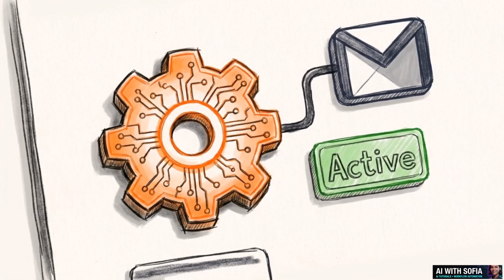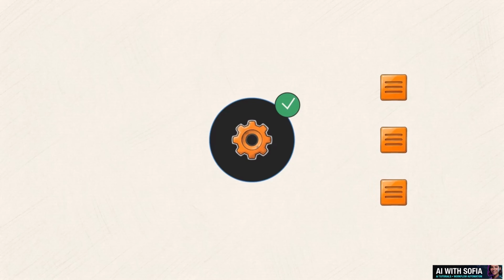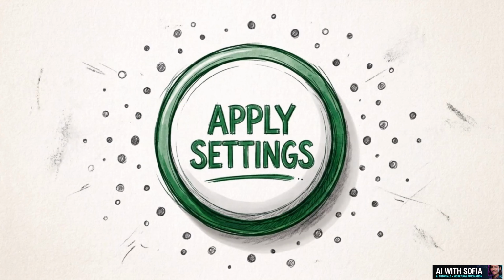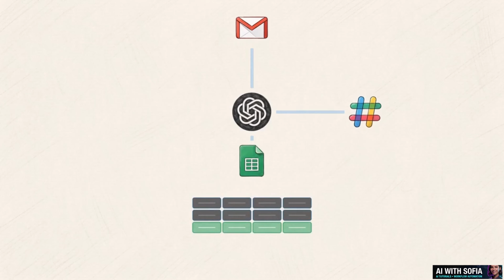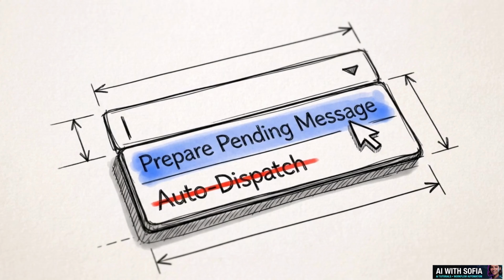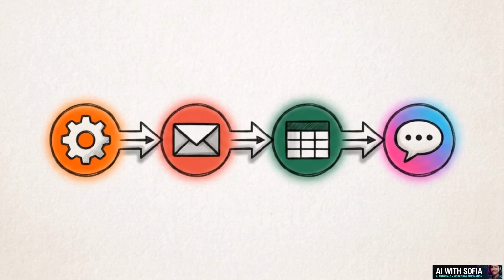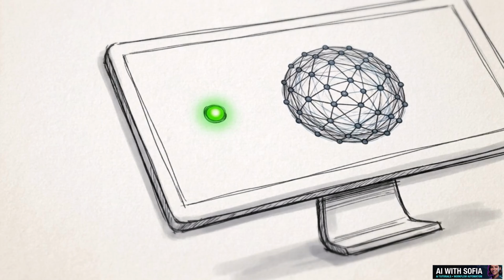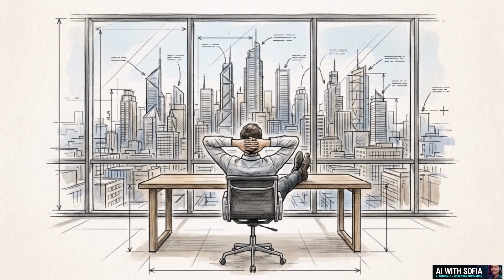I Replaced Myself with a $20 AI Employee 🤯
🚀 Want to save hours every single week? In this tutorial, I'll show you exactly how to build and deploy your very first "AI Employee" using Zapier and OpenAI.

For less than $20 a month, you can set up an automated system that monitors your inbox, drafts professional email responses, syncs data to Google Sheets, and keeps your team updated on Slack—all 100% hands-free.

Stop spending your time on repetitive tasks and start managing systems that work for you 24/7.

📌 Timestamps:
0:00 - The Cost of Manual Labor vs. AI Availablity
0:25 - High-Level Architecture Overview
0:45 - Step 1: Connecting Gmail and Zapier Filters
1:16 - Step 2: Integrating OpenAI Prompt Engineering
1:57 - Step 3: Routing Outputs (Slack & Google Sheets)
2:13 - The Human-in-the-Loop Safety Rule
2:37 - Live Testing the Workflow
3:18 - Cost Analysis: Human Assistant vs. AI Assistant
3:43 - The Future of AI in Business